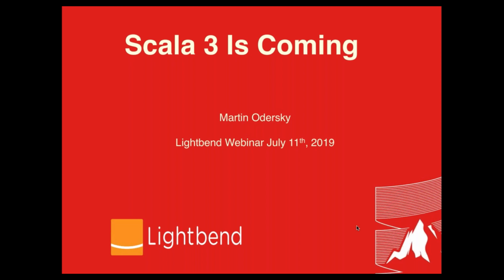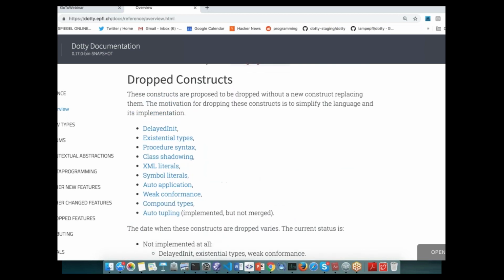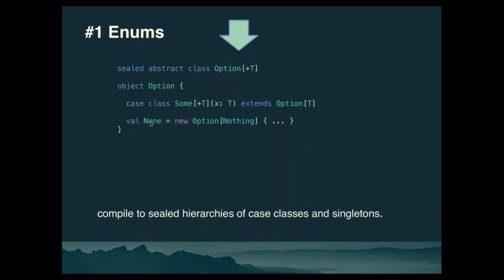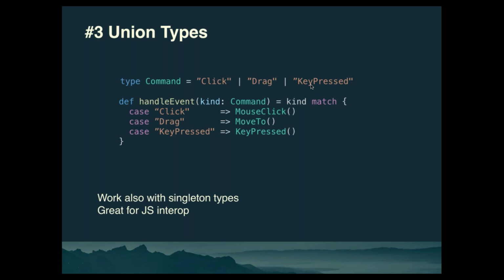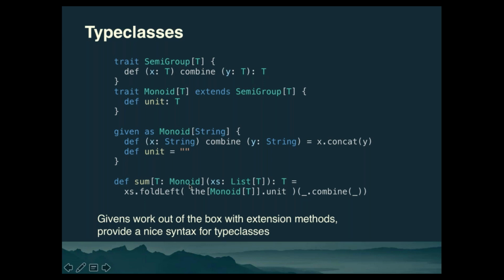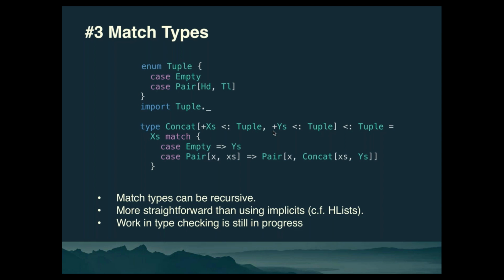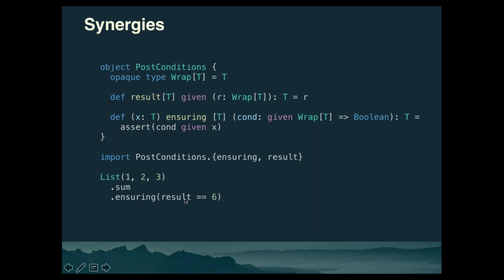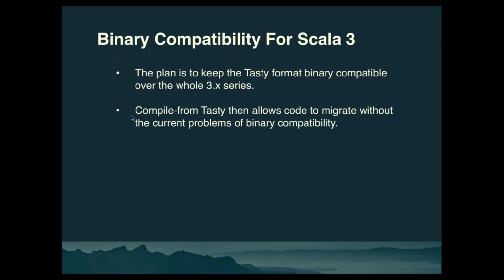Scala 3 Is Coming: Martin Odersky Shares What To Know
Created in 2003, Scala has pioneered the fusion of object-oriented and functional programming in a typed setting. In its first redesign since 2010, Scala 3 will be a big step towards realizing the full potential of these ideas and will go into feature freeze later this year.

Join Dr. Martin Odersky, the creator of Scala and co-founder of Lightbend, on a tour of what is in store and highlight some of his favorite features of Scala 3. Specifically, we will review Scala 3’s:

- Main objectives - simplify where possible, eliminate inconsistencies and surprising behavior, build on strong foundations to ensure the design hangs well together, consolidate language constructs to improve the language’s consistency, safety, ergonomics, and performance.

- Best features - while Scala 2 and Scala 3 are fundamentally the same language, there are many new features designed for beginners, for everyday coding, and for Scala experts to explore.

- Planned roadmap - with Scala 2.13 now released, the intent is to publish Scala 3 final soon after Scala 2.14–which will focus on smoothing the migration to Scala 3—in mid-2020.